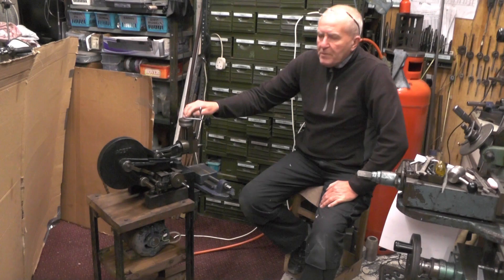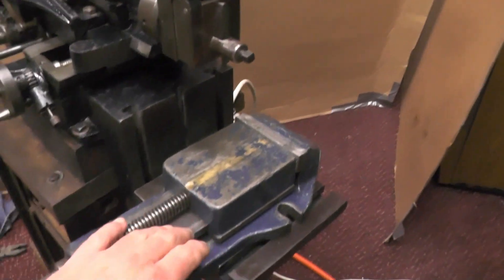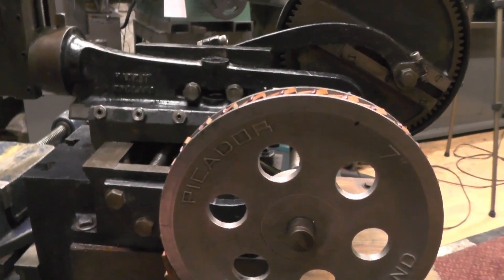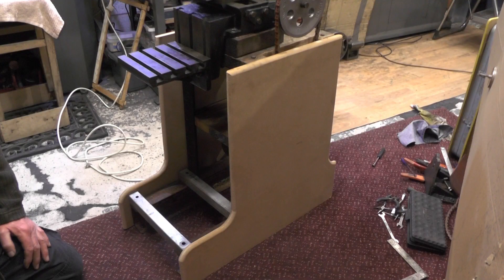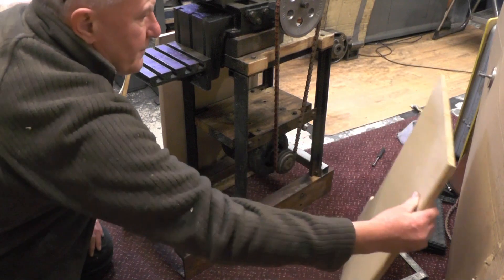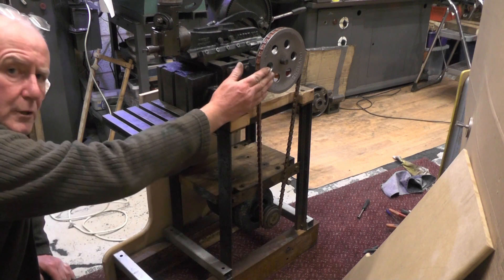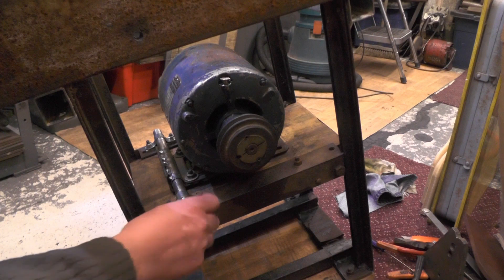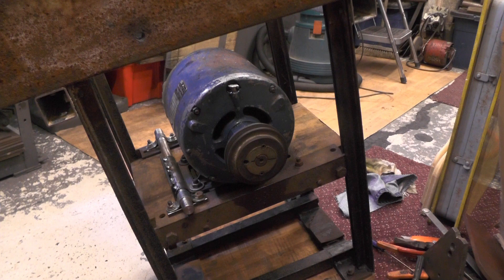Adept No.2 Shaping Machine PART 2 (New W/shop Addition) Re-Commissioning, Review & Modifications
Adept No.2 Shaping Machine PART 2  Re-Commissioning, Review & Modifications
This video Cleaning, Adjusting, Mounting the Motor and starting the new Base
I've been looking for 2 1/2 Years for one of these  Rarer Antique Powered Ram Powered Cross Feed  Models as a new addition to my workshop
They were built between 1930 & early 1960's, by the Portass Family at Abbeydale Rd. Sheffield UK, The Adept No.1 version is smaller and hand powered, the No. 2 came in production later, hand powered, with the Rarer No2A with Powered Ram & auto feed cross slide, near the end of the production 1950's ? onwards.
A Great Looking Hobbyist's Shaping machine. I am going to re commission, maintenance, light restoration, review, specifications, and modify the homemade base / stand to look and imitate a larger shaping machine.
YOU MIGHT BE SURPRISED HOW THIS SCRUBS UP & PERFORMS